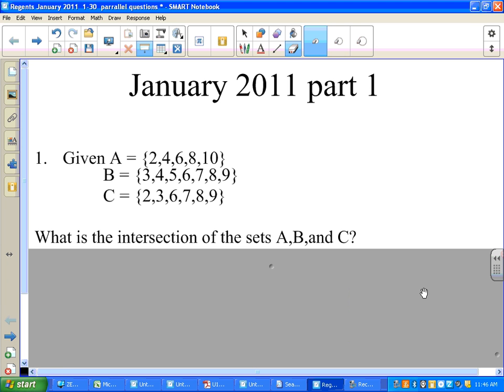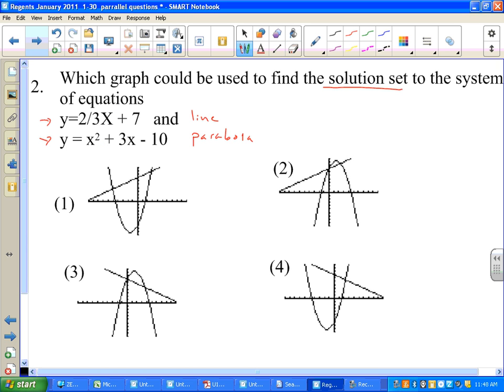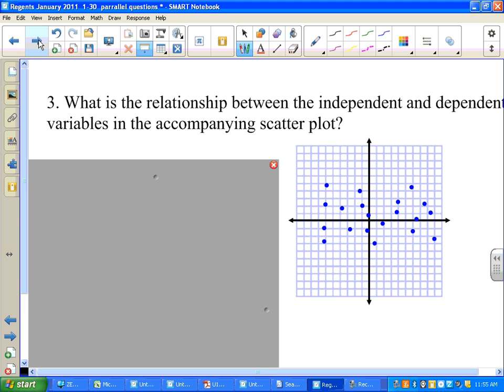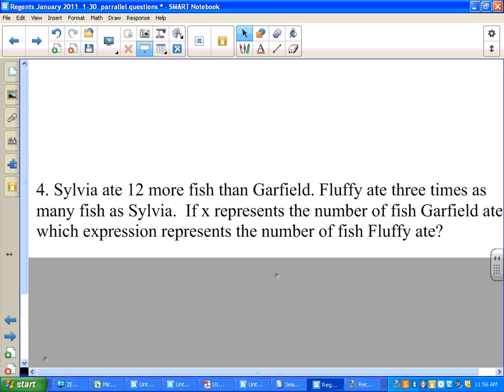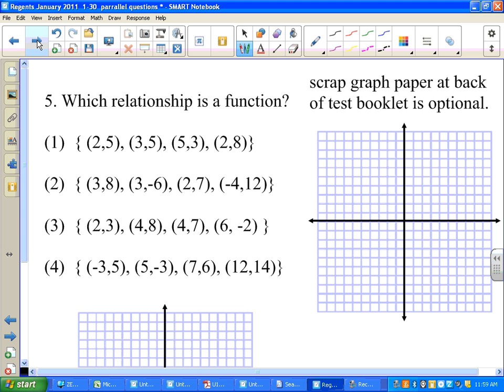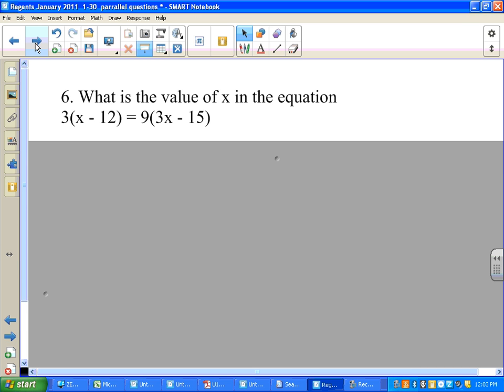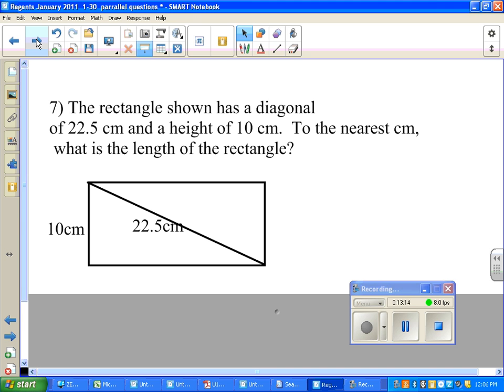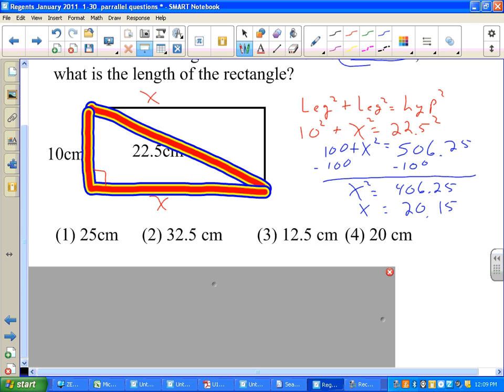Integrated Algebra NYS January 2011 1 to 7 parallel 15 minutes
Question 1 is parallel to problem 1 on the regents and so on.  These questions are to help you be better prepared for this years Integrated Algebra Regents in NYS. Lessons are broken into 15 minute parts.